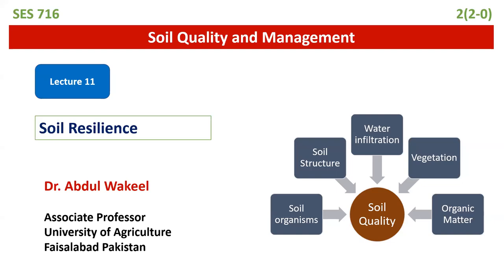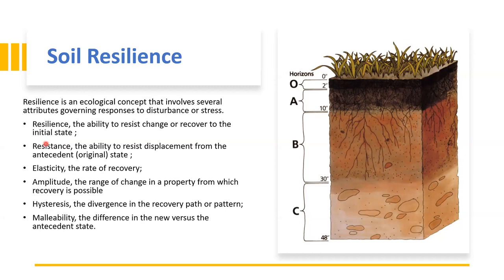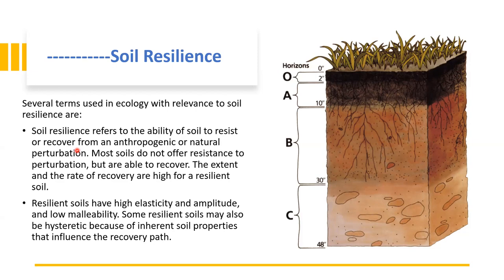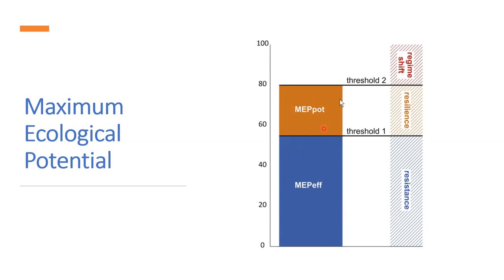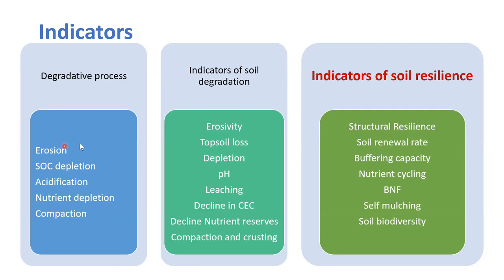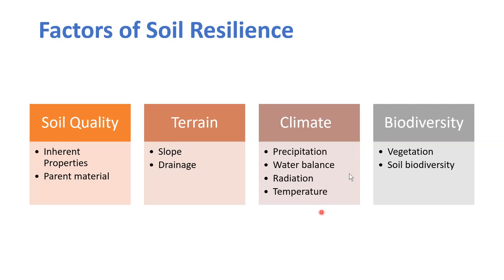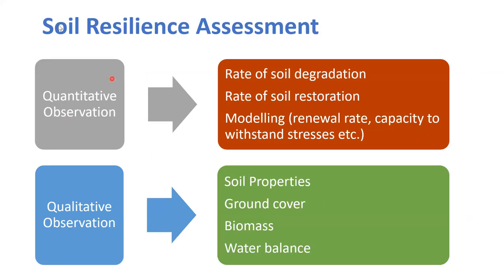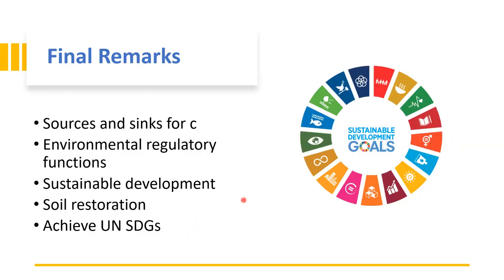11 SES 716 Soil Resilience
soil quality, Soil health, Soil resilience